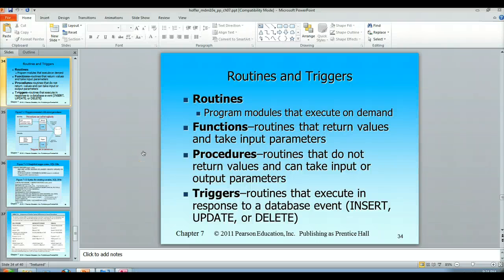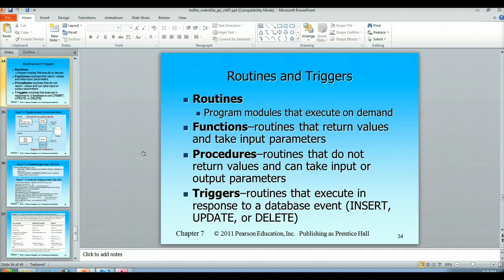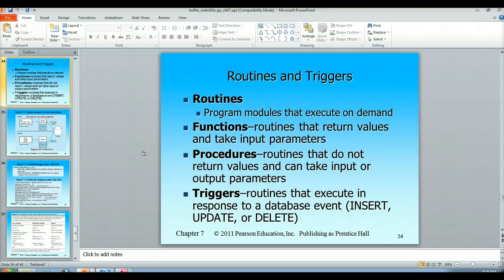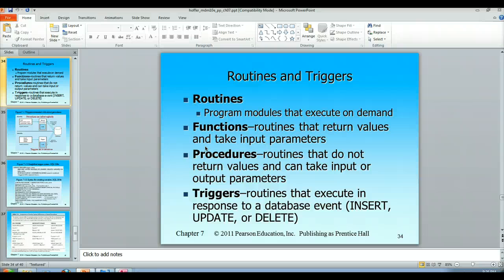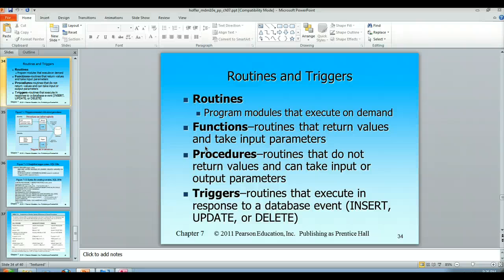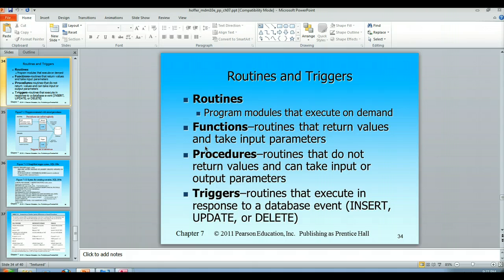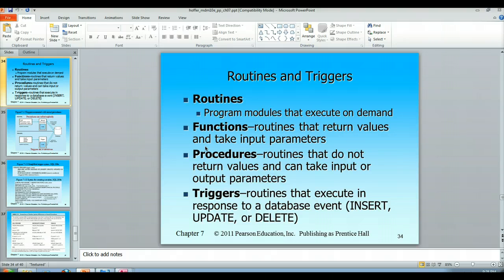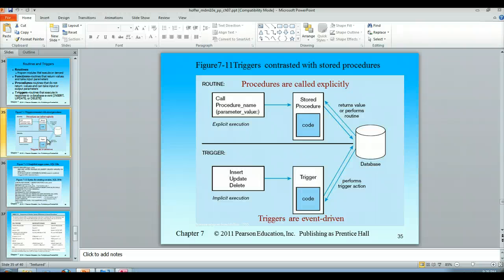Chapter 7 - Routines and Triggers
Routines and Triggers